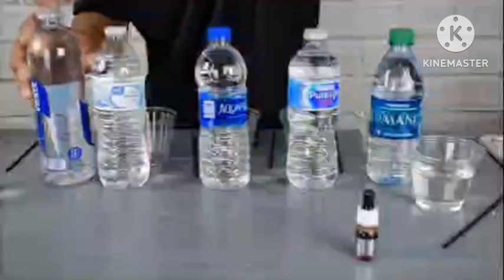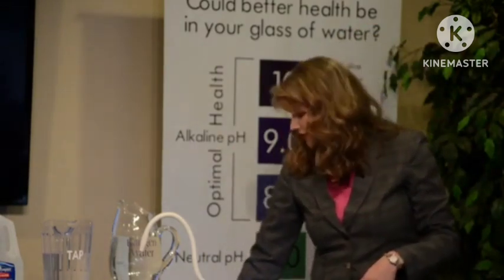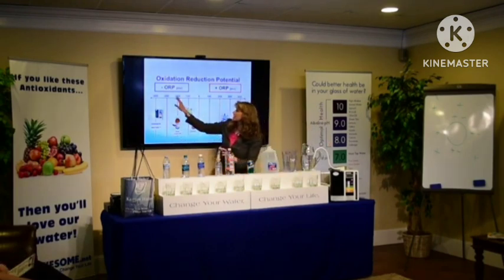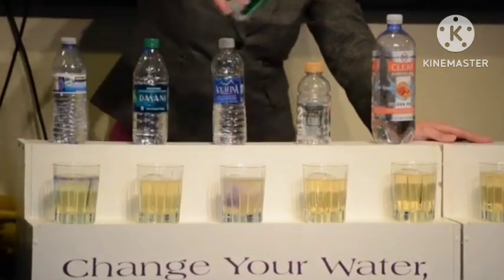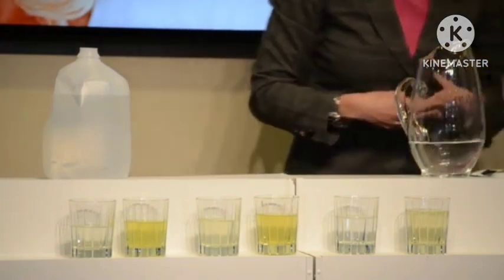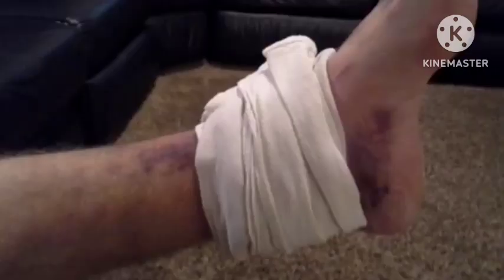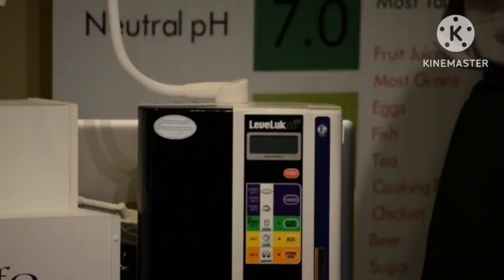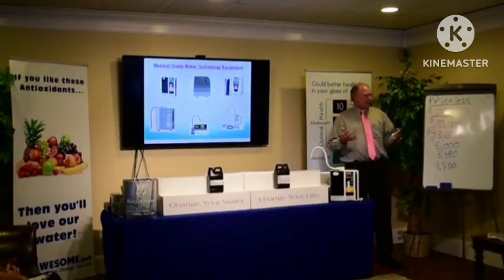How much is your health worth? Change your water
In no way shape or form am I associated with Kangan water.  Nor am I suggesting that Kangan water is a miracle cure.  This video is for entertainment and educational purposes, and ultimately for you to decide.